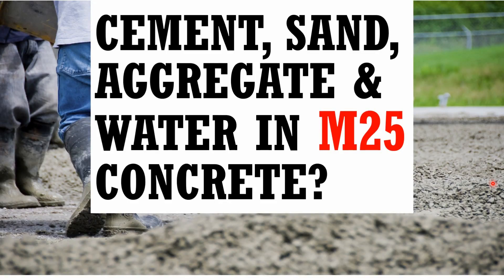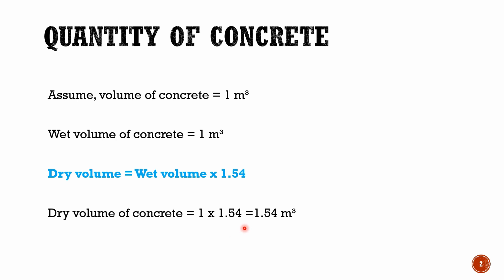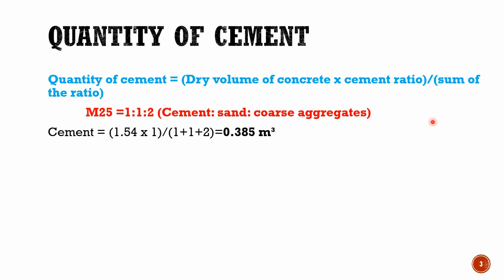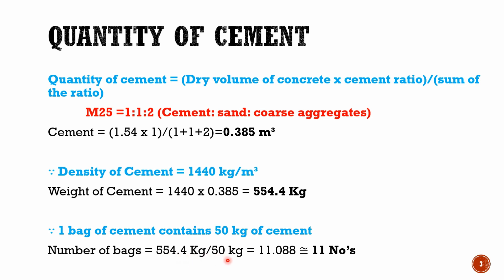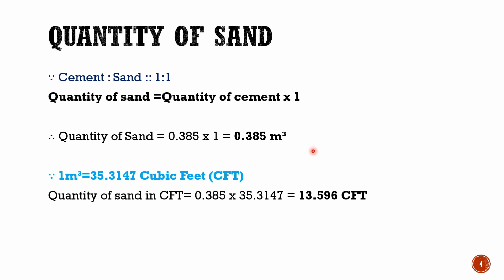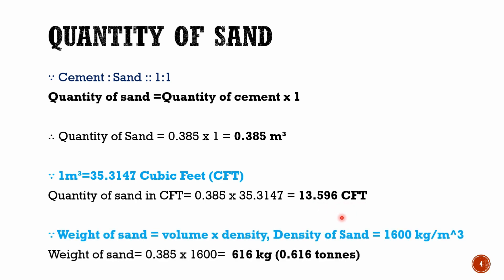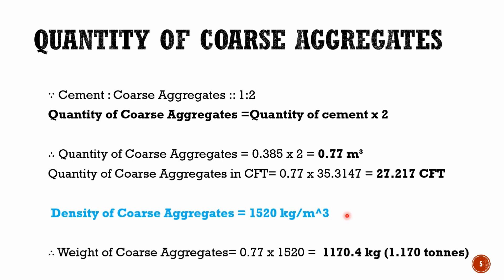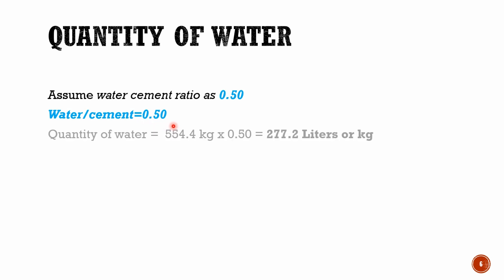How to Calculate Cement, Sand, Aggregate, and Water for M25 concrete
In this video, I have explained the procedure to calculate the quantity of cement, sand, aggregates, and water in the M25 grade of concrete.

In this video you can learn the following points:
1. The cement calculation formula for concrete
2. Quantity of cement calculation in m25 grade of concrete
3. Quantity of sand in m25
3. The quantity of coarse aggregates in m25 grade of concrete
4. The quantity of water in m25 grade of concrete
5. water-cement ratio in m25 grade of concrete
6. dry factor of concrete
7. Dry concrete formula
8. Calculation material in m25 grade of concrete in various units.

So, watch it & learn it.
Happy learning :-)